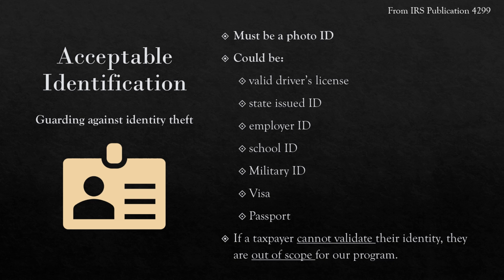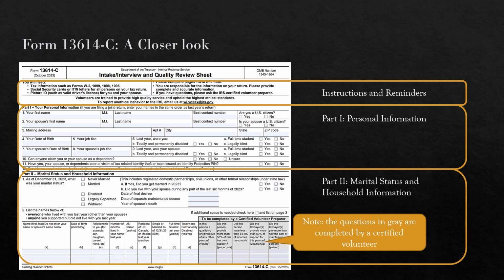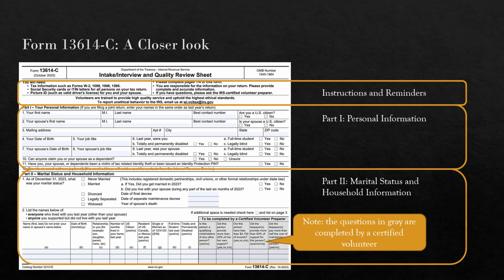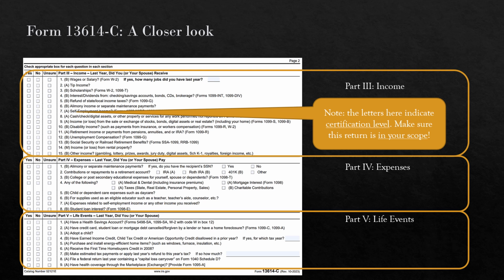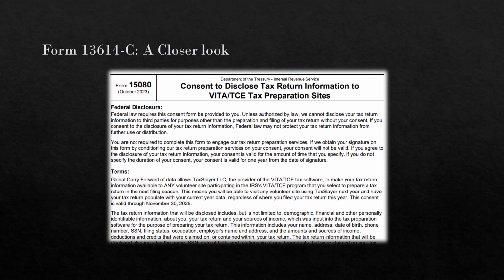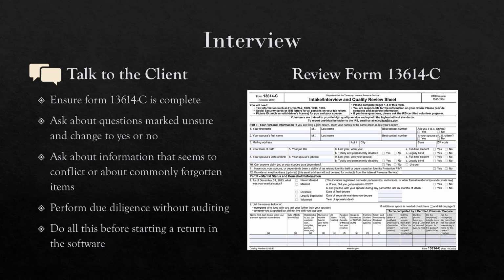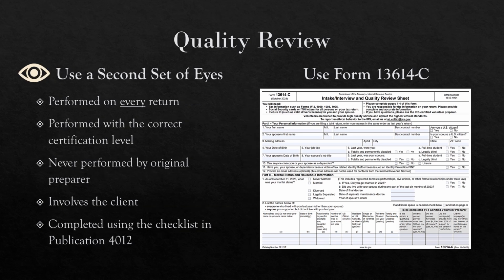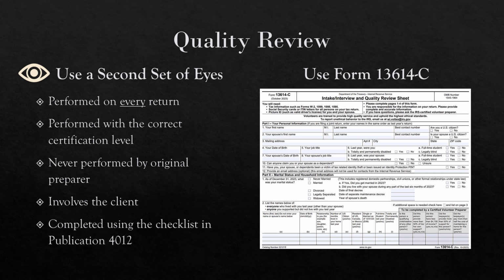2024 Intake Interview & Quality Review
This slide show helps VITA volunteers prepare for the Intake/Interview and Quality Review exam. It highlights information found in IRS publications 5101 and 4299.